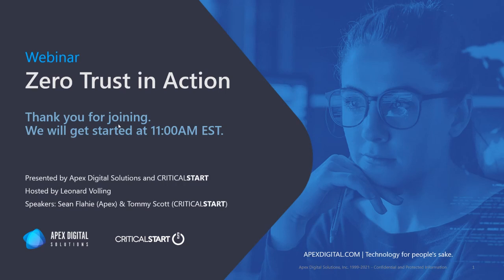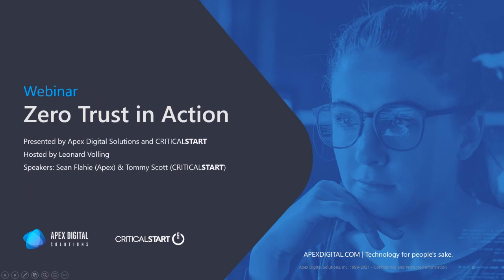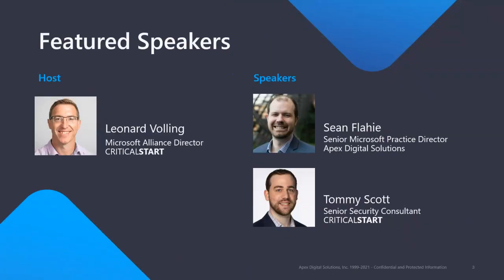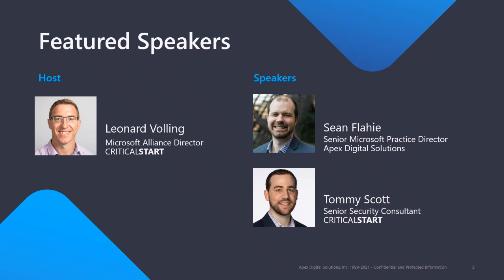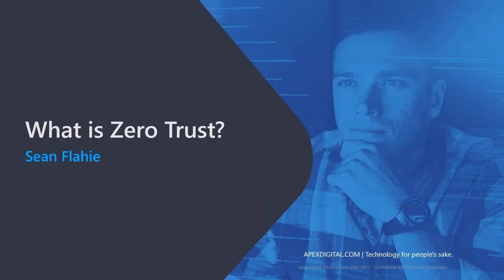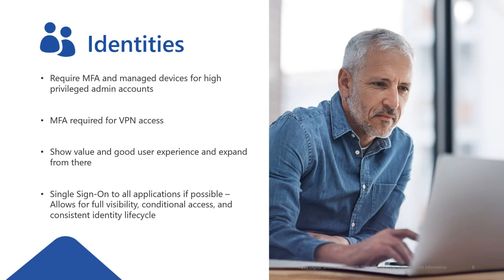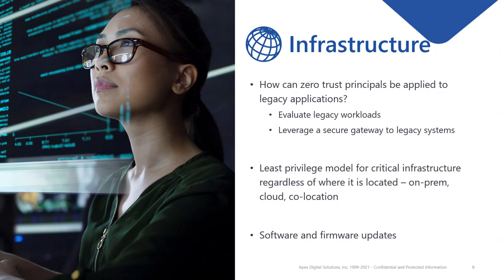Zero Trust in Action | Webinar | Apex Digital Solutions and Critical Start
Learn how to align your people, processes, and technology to a Zero Trust security model.

The concept of “Zero Trust” is used often when discussing modern security strategies, but what does it mean to implement a Zero Trust security model in your organization? In this webinar, presented by Apex Digital Solutions and CRITICALSTART, you will walk away with actionable guidance to accelerate your Zero Trust journey.

During this event, Sean Flahie (Senior Microsoft Practice Director, Apex Digital Solutions) will review the core principles of Zero Trust and provide examples of security efforts that should be prioritized to maximize security return on investment (ROI).

A Zero Trust strategy doesn’t have to result in alert overload for your security operations team. In the second half of the webinar, Tommy Scott (Senior Security Consultant, CRITICALSTART) will demonstrate how their organization triages and quickly resolves threat alerts with their Zero Trust Analytics Platform (ZTAP).

What you will gain from this webinar:

Review of the core principles of Zero Trust
Actionable examples for how to align your security priorities to those key principles
Live demonstration of Zero Trust Analytics Platform (ZTAP) from CRITICALSTART